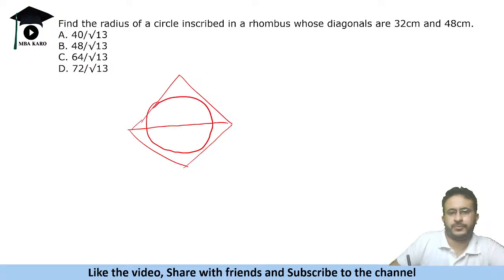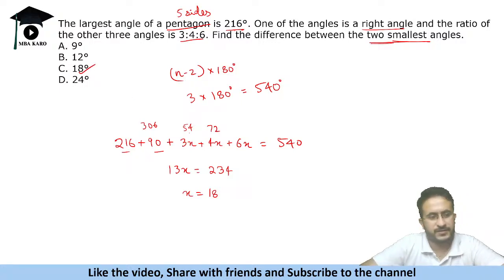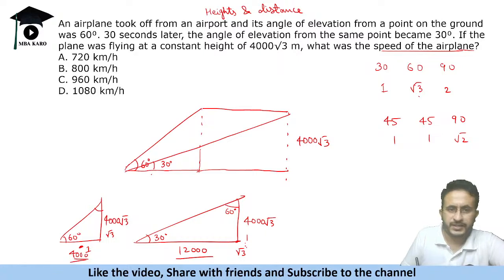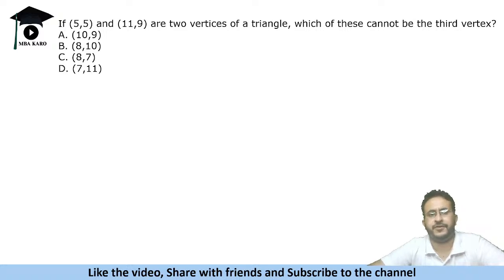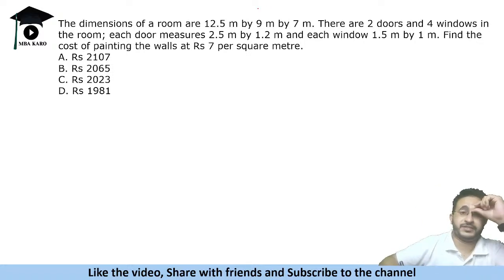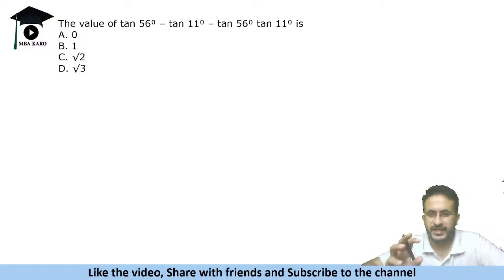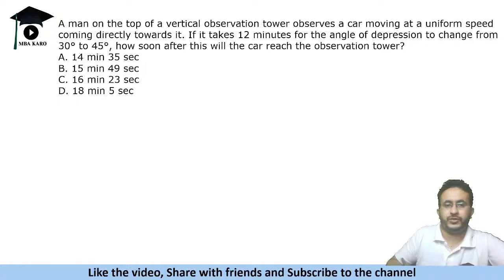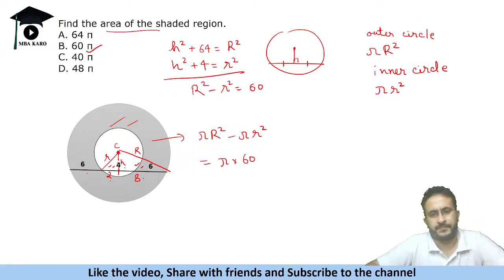CMAT 2024: Complete Geometry Revision | Mensuration, Coordinate Geometry, Trigonometry for CMAT